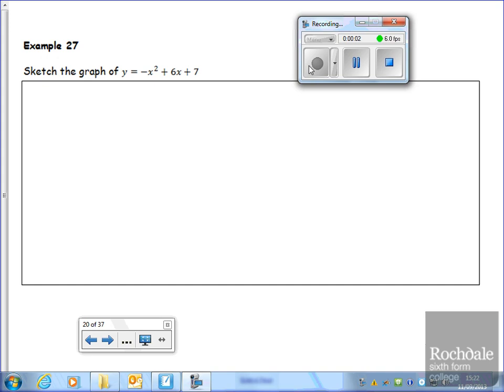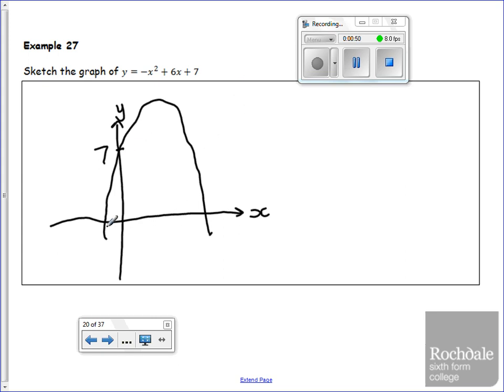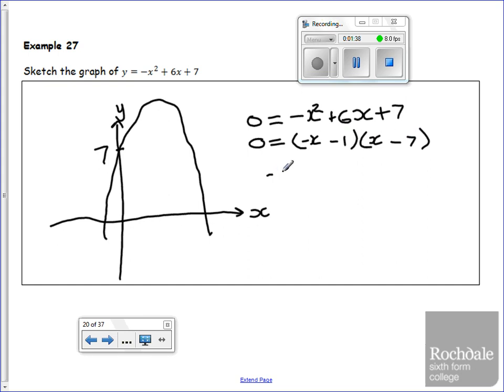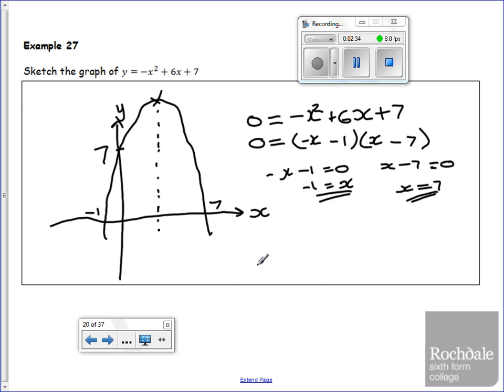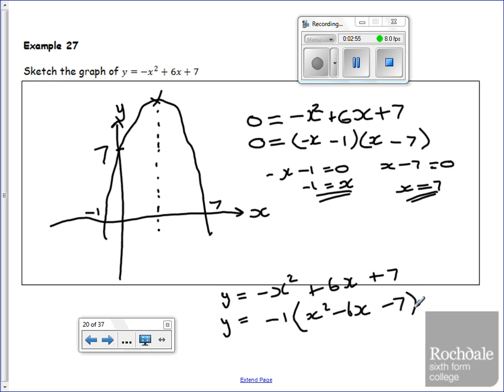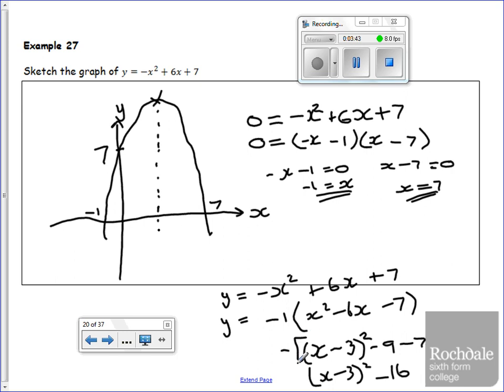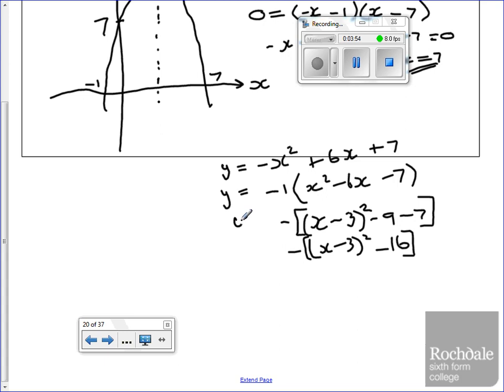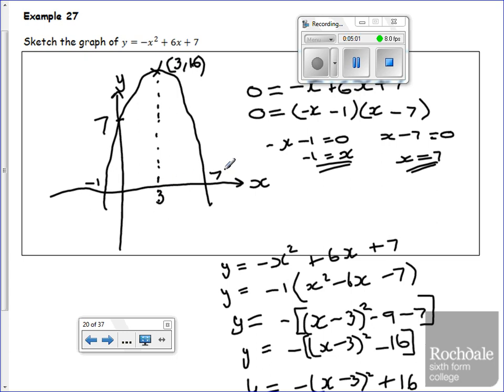C1 Quadratics Example 27